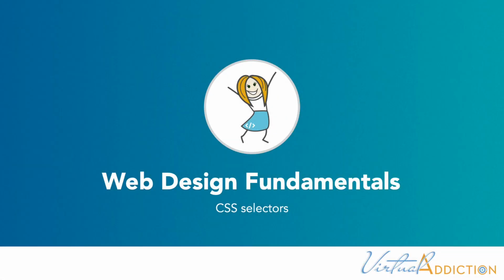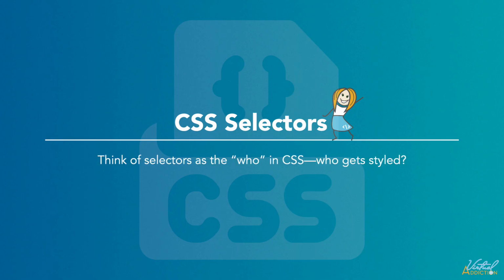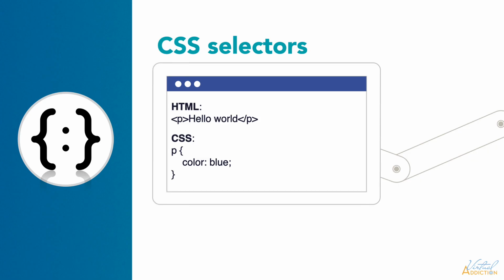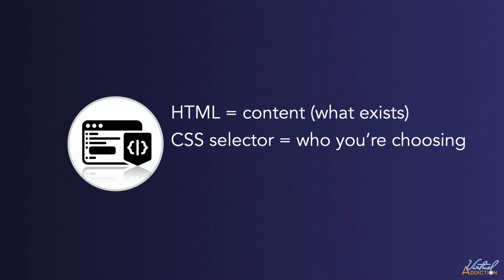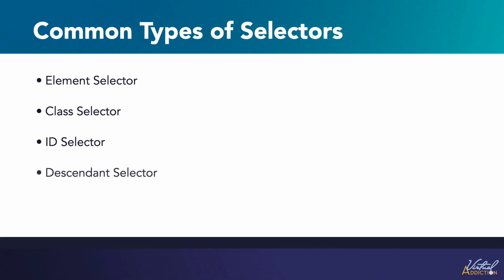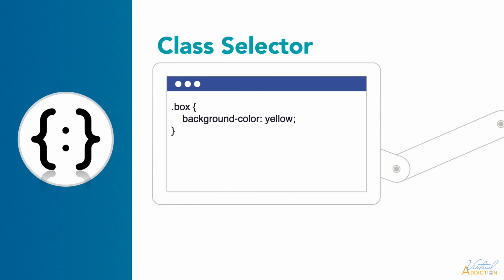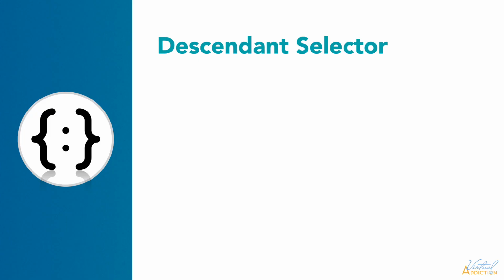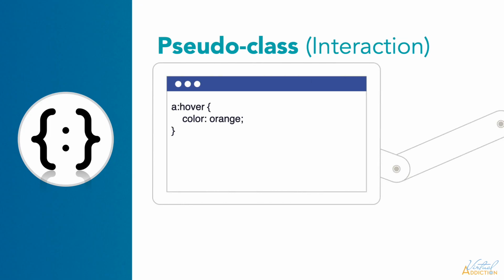CSS Selectors Explained: Master Targeting HTML Elements for Web Design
Learn how CSS selectors work and how to target HTML elements effectively! In this video, we break down element selectors, class selectors, ID selectors, descendant selectors, and pseudo-classes. By the end, you'll understand how to style specific parts of a webpage efficiently and avoid repetitive code. Perfect for beginners and anyone looking to strengthen their CSS skills!

What you’ll learn:
      • How to use CSS selectors to target HTML elements
      • Differences between element, class, ID, and descendant selectors
      • How pseudo-classes like :hover change styles on interaction
      • Why selectors are essential for clean, efficient CSS

Start styling your webpages like a pro today!